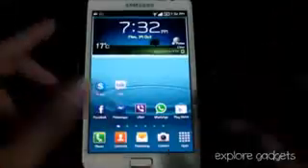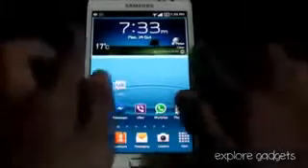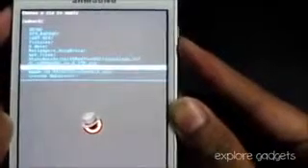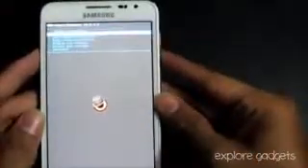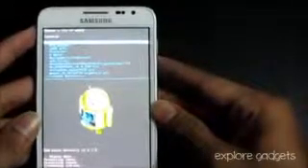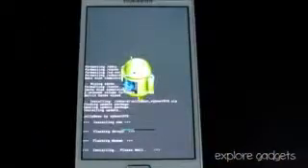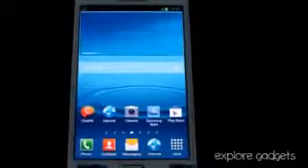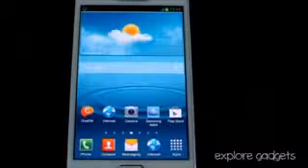OFFICIAL Jelly Bean Leaked Android 4 1 1 How to install Galaxy Note GT N7000 Android Life